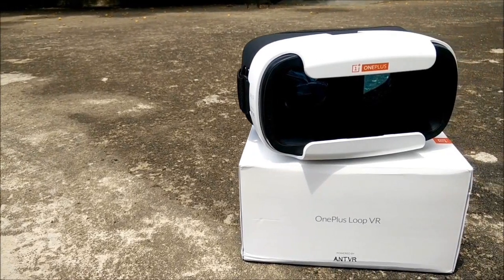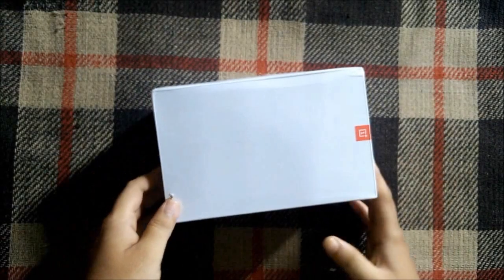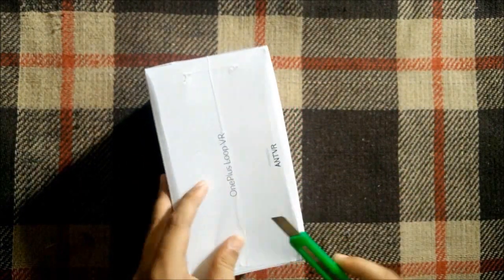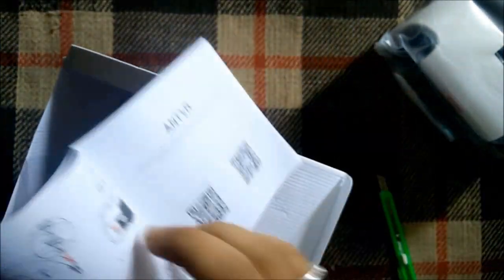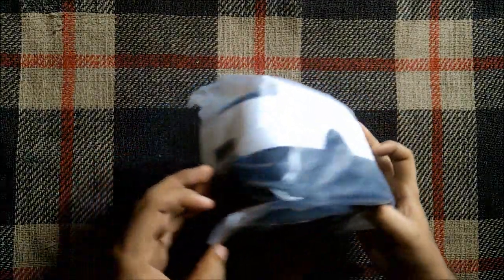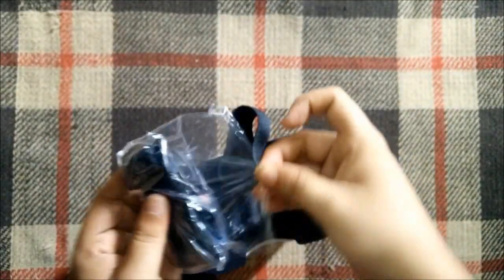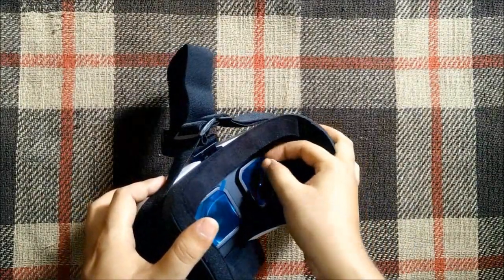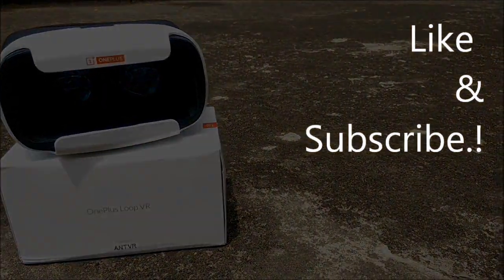OnePlus Loop VR Unboxing and Hands On.!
Today we are going to unbox OnePlus Loop VR headsets, which OnePlus has launched for their OnePlus Three launch event.